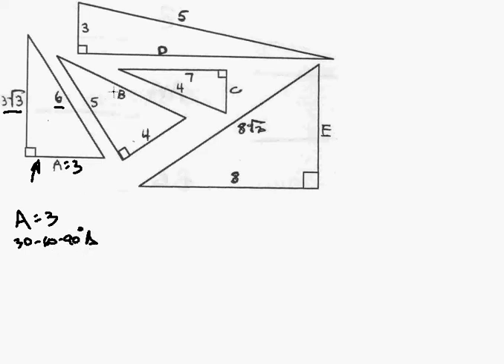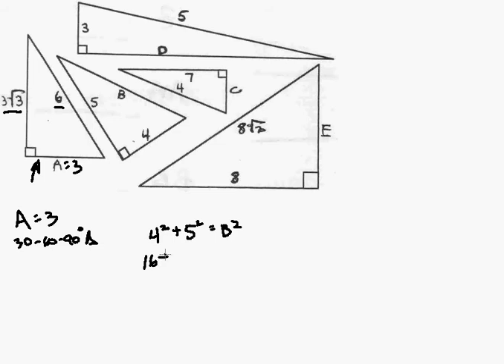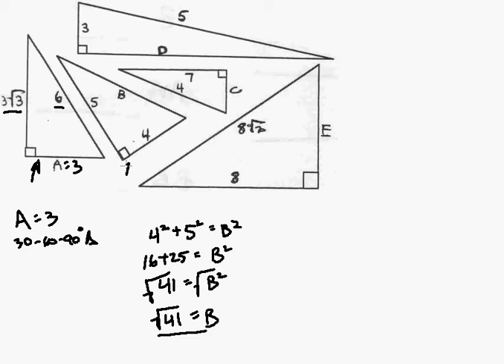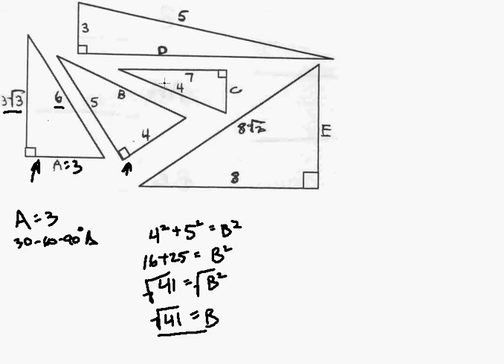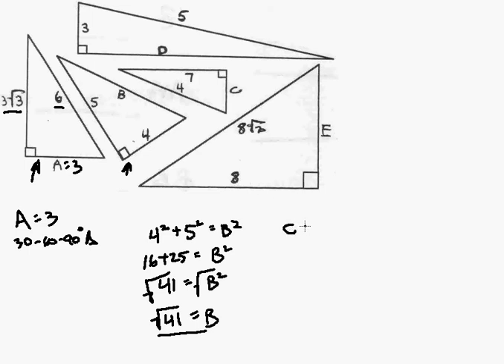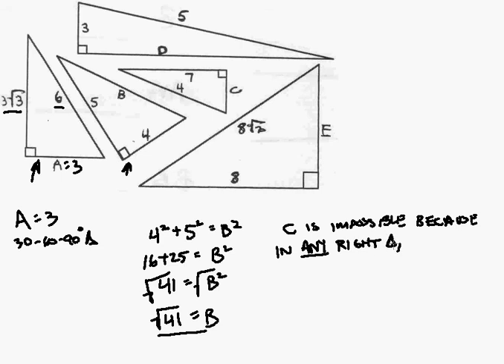Solving missing lengths of right triangles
First five triangles on worksheet